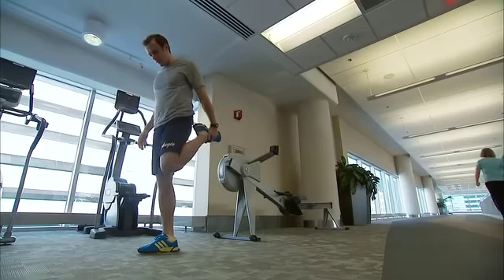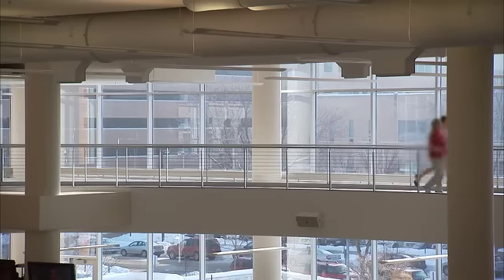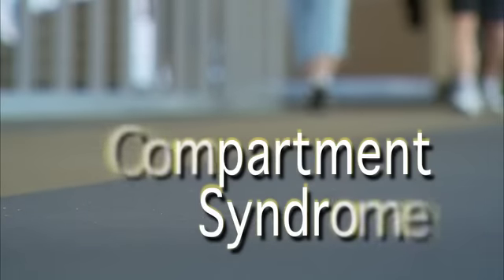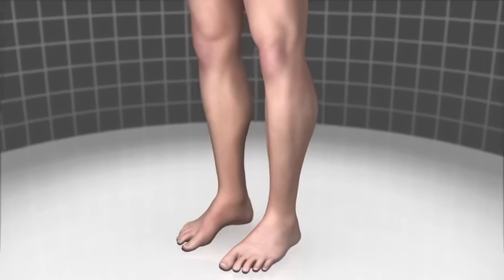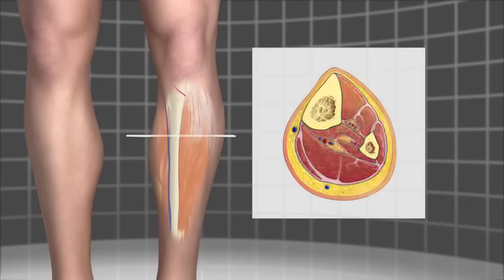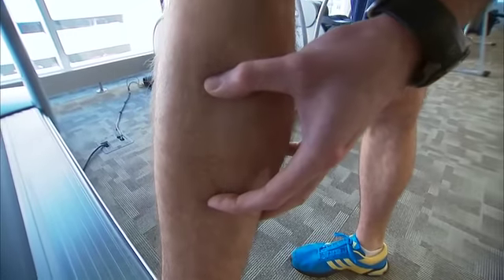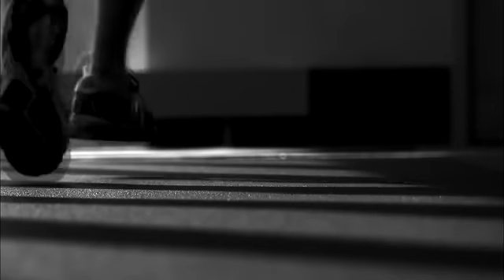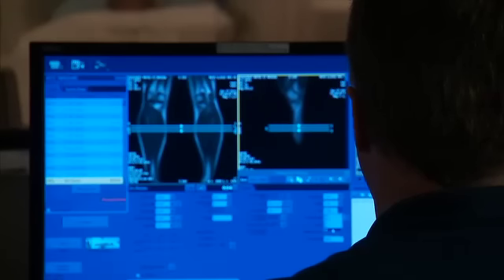Runner's Compartment Syndrome - Mayo Clinic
It hurts when I run. That's what many orthopedic surgeons hear when runners and other athletes come into their offices. Sometimes people have obvious problems, such as strains or sprains. Other times these issues can be tricky to diagnose. The runner you're about to meet had symptoms he thought were no big deal. But he ended up having a condition that required an operation. More on compartment syndrome from Mayo Clinic.